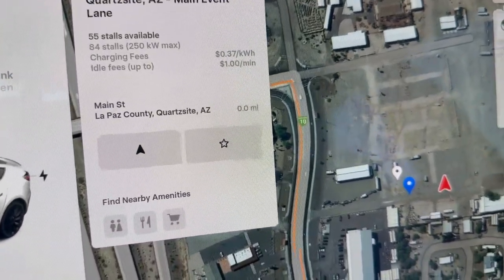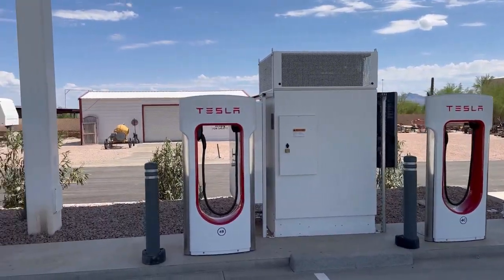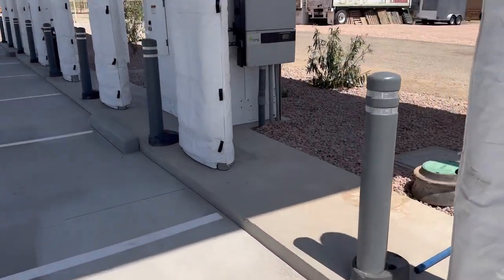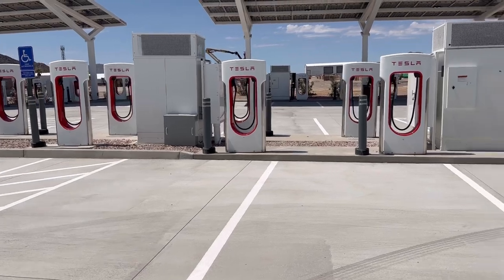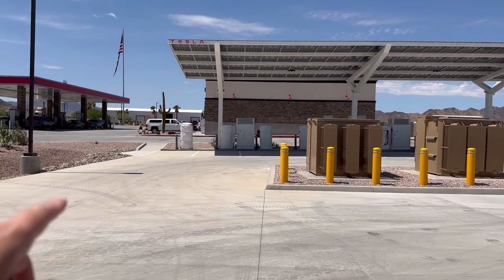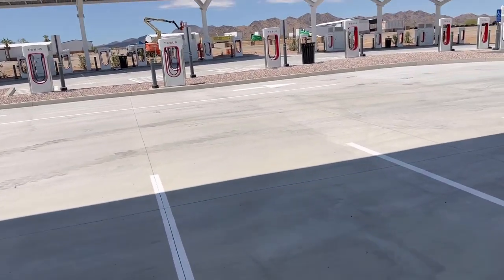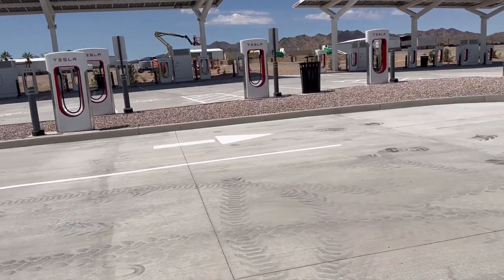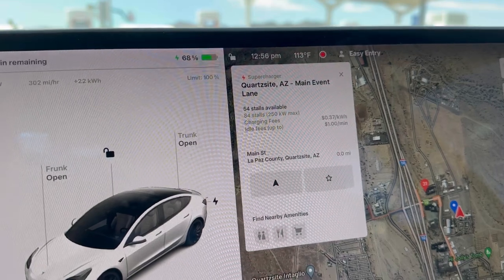Quartzsite, AZ - Tesla 84 stall supercharging station - largest in America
America’s largest Tesla supercharging station with 84 stalls opened up in Quartzsite, Arizona on August 25, 2023. This is located between Phoenix and California.

There is only version 3 superchargers here, no V4 yet. Also there is no magic dock yet. Solar canopy design inspired by the cybertruck design.